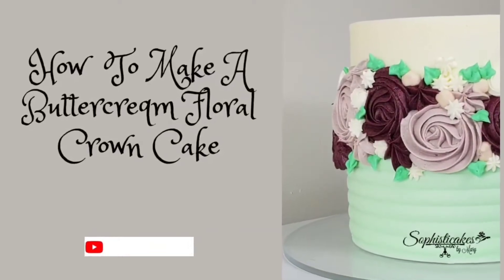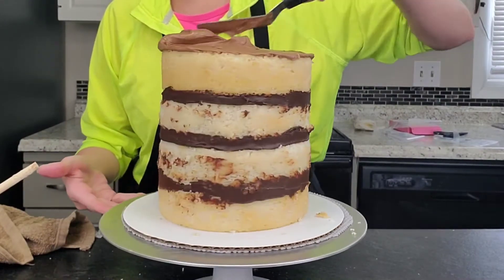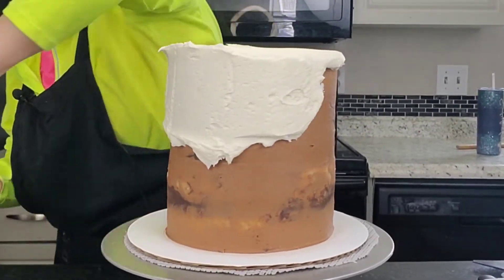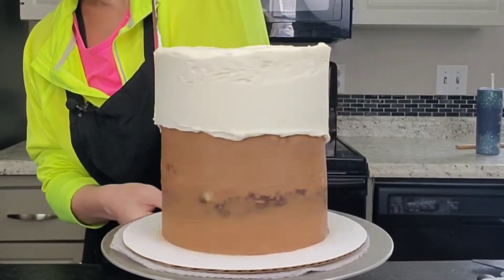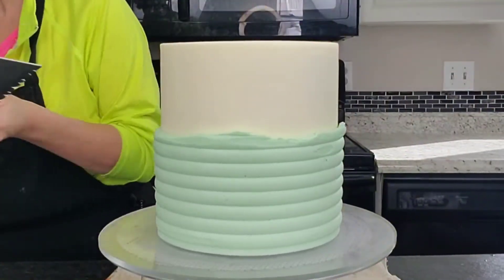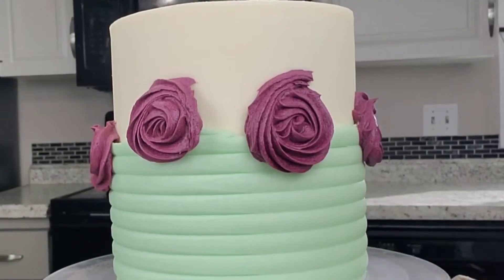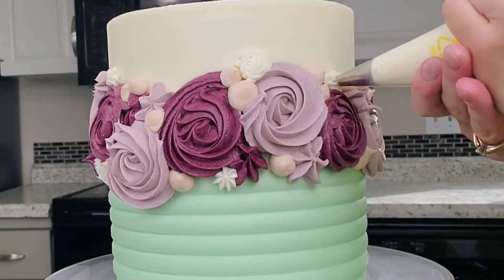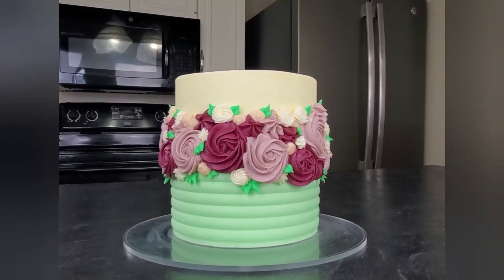How to make a Buttercream Floral Crown Cake! | Cake Decorating Tutorial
In this cake decorating tutorial,  I show you how I made this Buttercream Floral Crown Cake. It can be done in any color scheme you would like and with any piping tips you prefer. This is just one version of this type of design;)